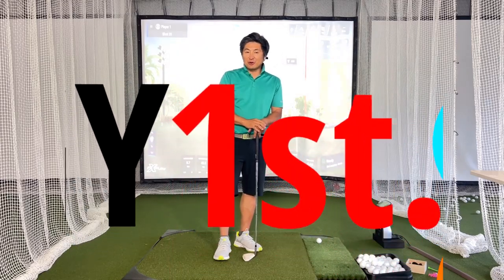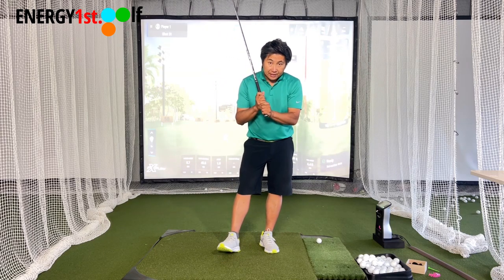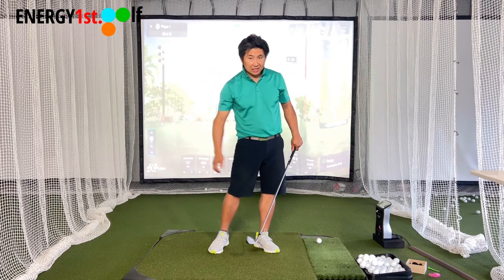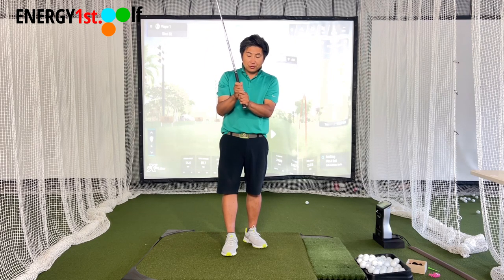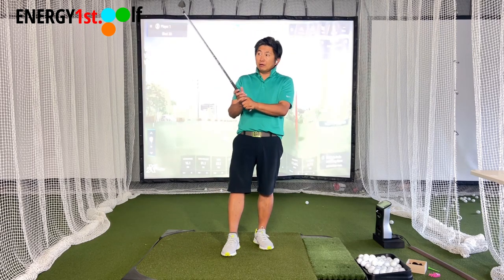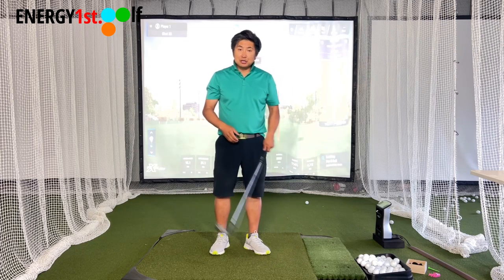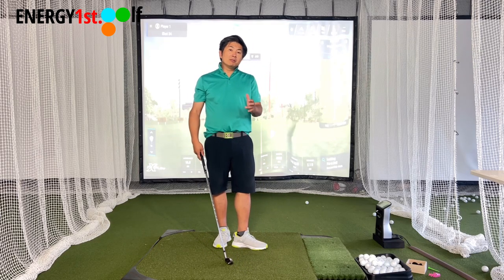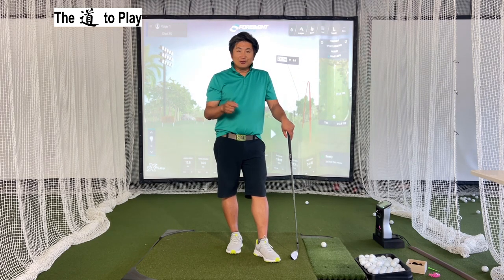Golf "Interlock" or "Overlap" which grip is best for me?